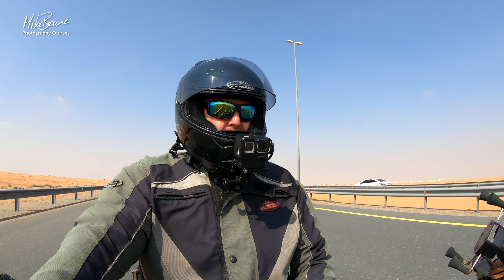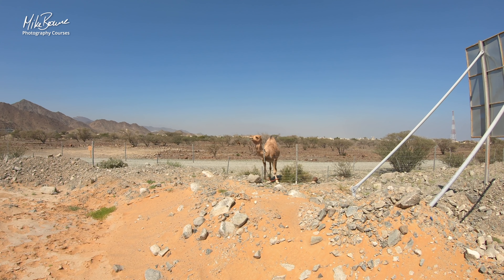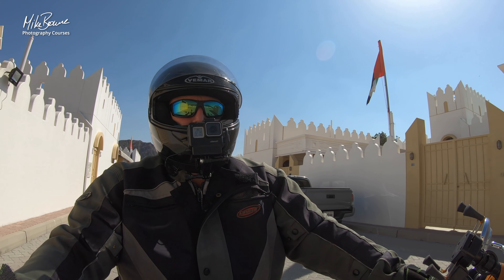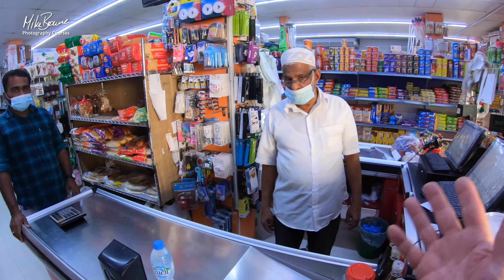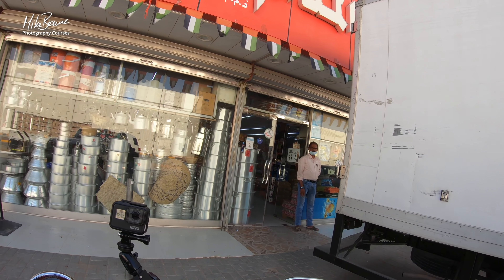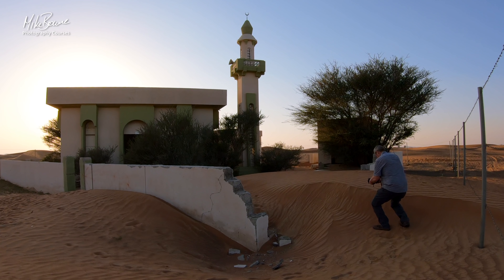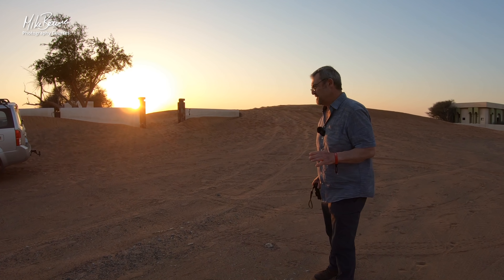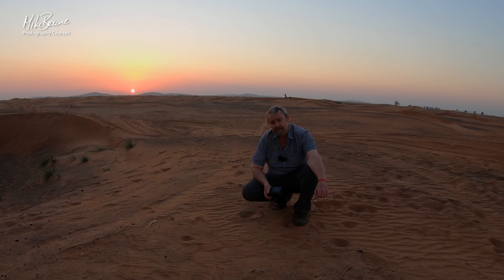Photographing An Abandoned Desert Village [Mike Browne: Photo Biker 10]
I'm exploring the desert in Sharjah U.A.E on a Harley Davidson looking for photography opportunities, like road side camels and an abandoned village in the desert at sunset. What a way to to explore a new country and relax after the excitement of Xposure 2022.